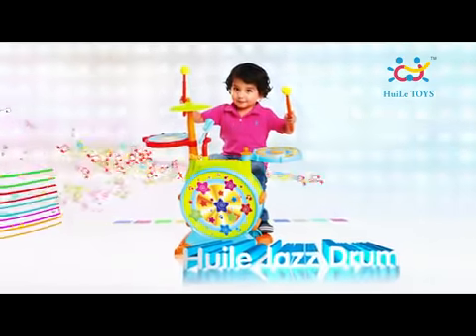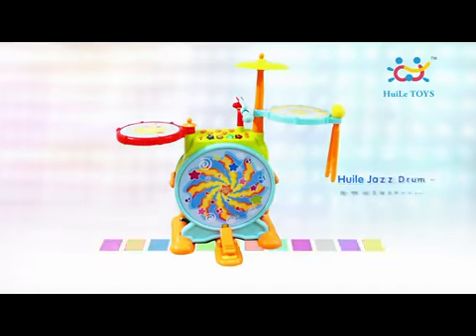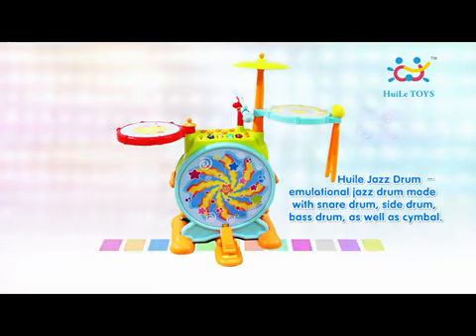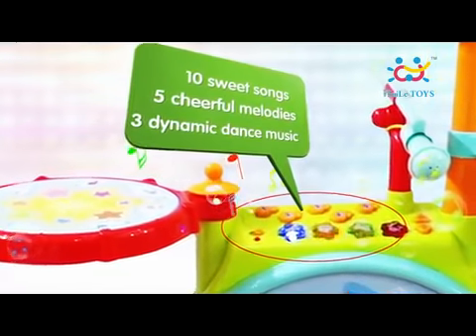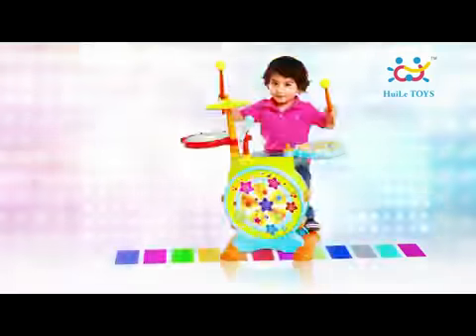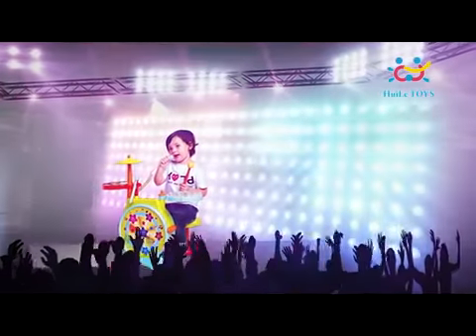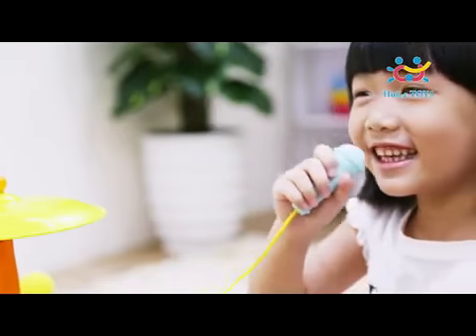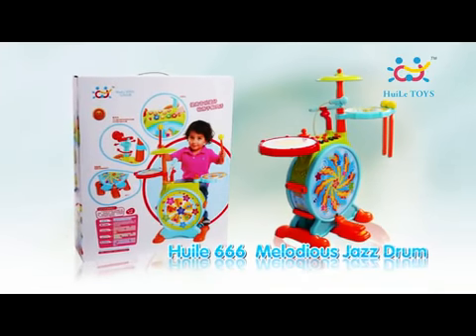Iguana Banging Bopping Drum Set with 10 different music and songs for kids HOLA666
*Helps to build your kids up physically when they beat the drum like a real drummer
*A wide variety of melody will be played circularly by beating the drum pads and cymbal
*Beating the drum pads and cymbal to play rhythmic dance music
*By stepping the foot pedal key, makes the big bass drum sound under any mode
*Beautiful songs, vivid sounds, rhythmic dance music and colorful lights all in this kids drum toys
*Musical educational toy for your children to explore their hidden talents with Music/Light
*Green Button - 10x songs, red button - 3x songs
*The set also contains a baby chair
*Equipment: Drums, sticks, microphone, chair
*Durable and sturdy quality